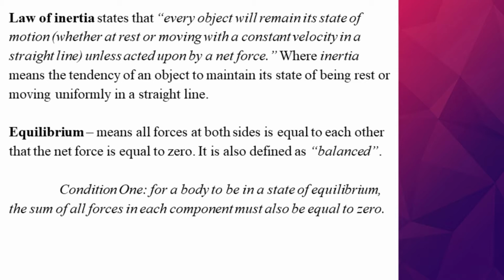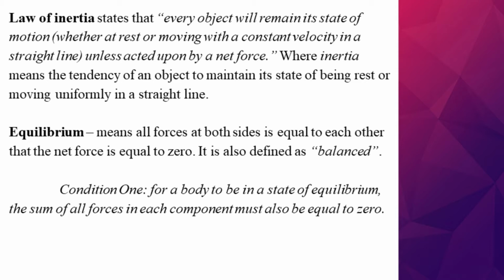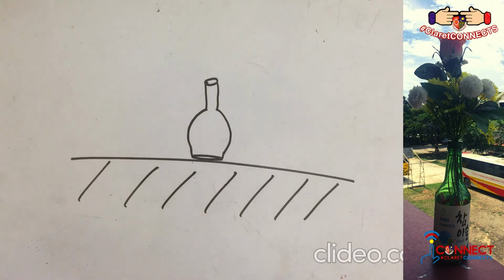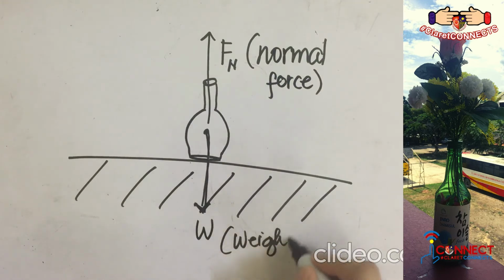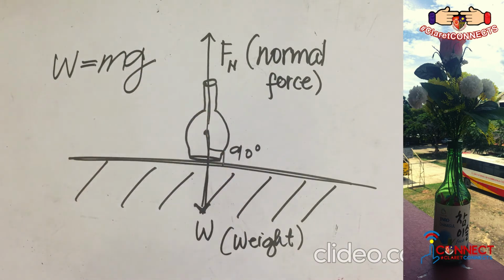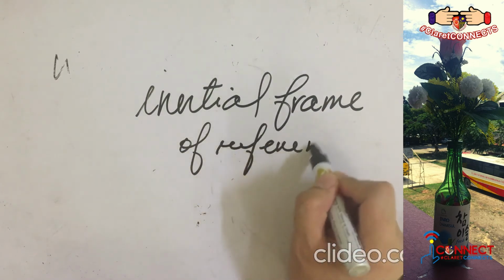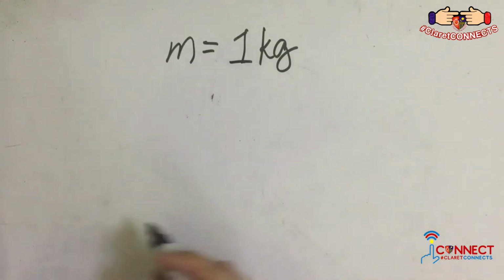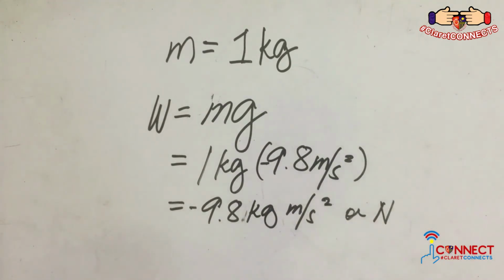Weekly Physics in CSZC Episode 10: Law of Inertia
This video tutorial is created for students of CSZC-SHS enrolled in General Physics 1. The content of this video tutorial is about proving the Law of Inertia. Happy learning!